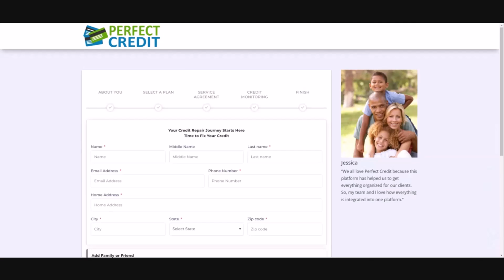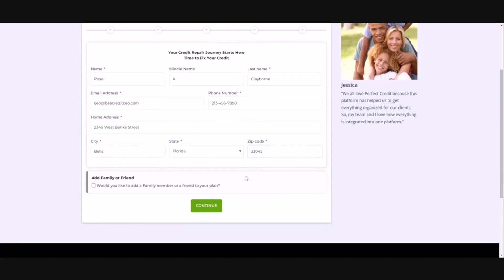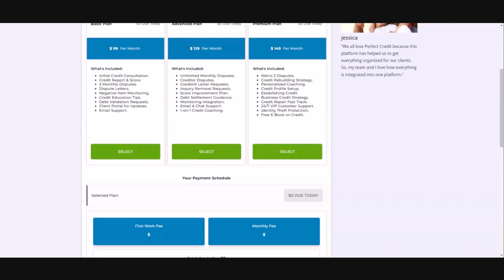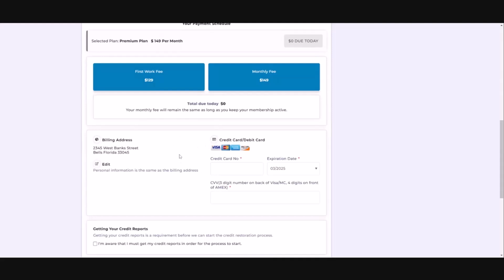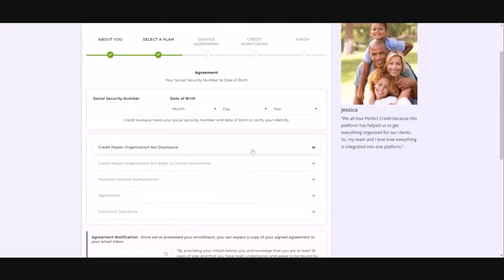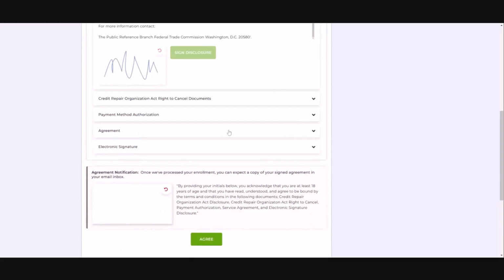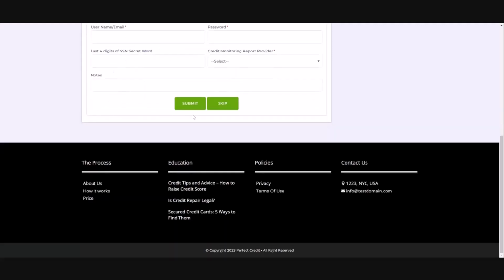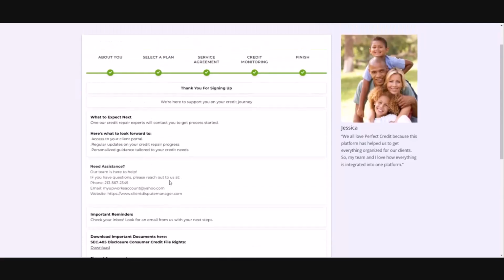Automate Client Onboarding for Your Business 24/7(Credit Repair Software)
If you’ve been considering starting a credit repair business, the Self-Service Sign-Up feature inside the Client Dispute Manager Software makes it easier than ever to onboard clients efficiently.

This feature helps you:
✔ Allow clients to sign up for your services online, 24/7
✔ Automatically present agreements and CROA disclosures for compliance
✔ Securely collect client credit card information for future billing
✔ Guide clients through the credit monitoring setup process
✔ Streamline onboarding so you can focus on growing your business

Starting a credit repair business doesn’t have to be complicated. With Client Dispute Manager Software, you get the tools you need to sign up clients, manage disputes, and automate key processes—all in one place.

Get full access to the Self-Service Sign-Up feature and see how it can help you grow your business.

• Why Choose Client Dispute Manager Software?
• Built-in compliance features to help you stay on track
• Designed to help you scale your business faster
• Get started today and take the next step toward launching your credit
         repair business.

Just Starting Your Credit Repair Business, here is a Free Resource:
The Ultimate Credit Repair Guide

Looking for a Great Credit Repair Business Software. Check out the Client Dispute Manager software here:
Earn an Extra Stream of Income
Partner with Client Dispute Manager:

As a credit repair company, all of your customers must have a credit report or credit monitoring to get started with your service.  List below are two credit monitoring partners we work with and they are both integrated with the Client Dispute Manager software.

Free Resources;
Live Walkthroughs:

Paid Resources:
Software Value Bundle

Hidden Credit Repair Secrets Book

Tiktok clientdisputemanagerceo